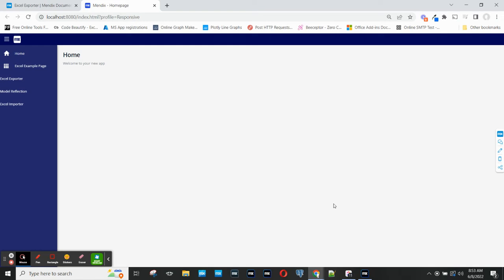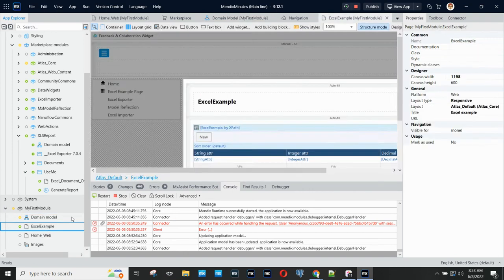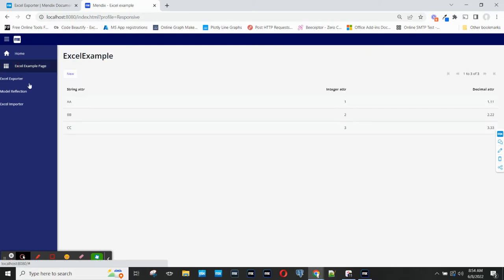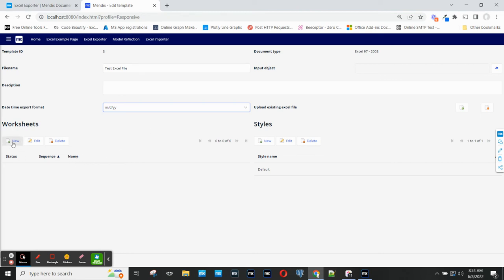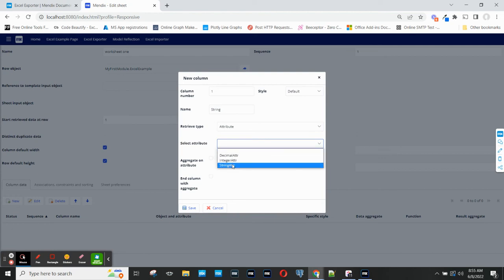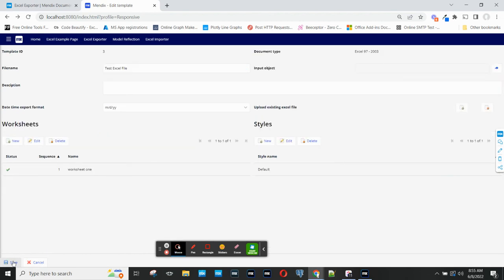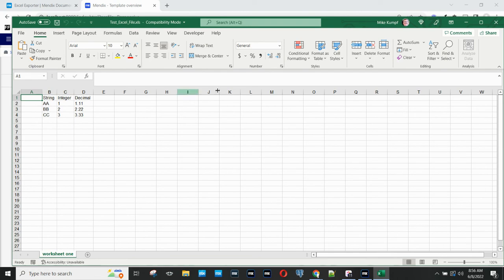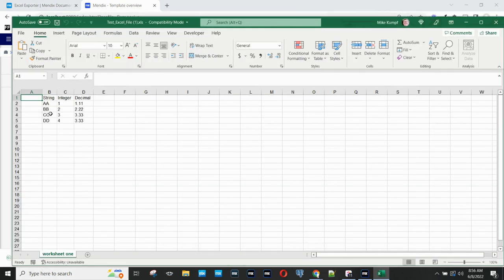Mendix - Excel Exporter Example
brief example of how to use Excel Exporter in Mendix